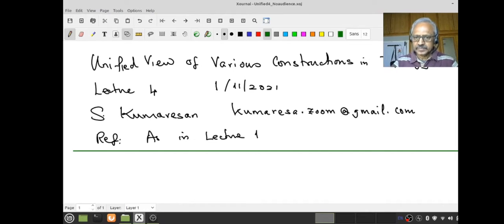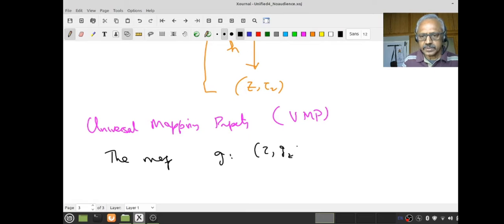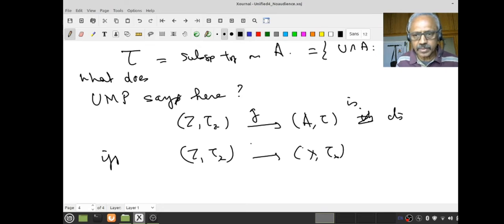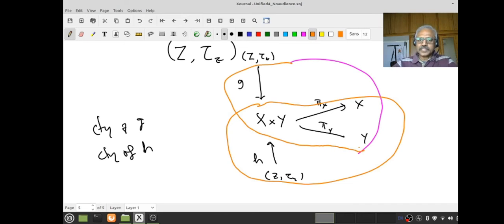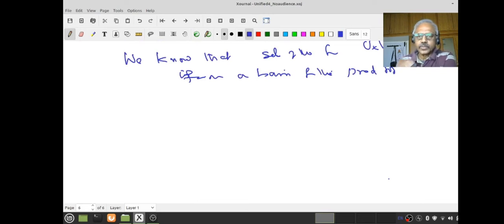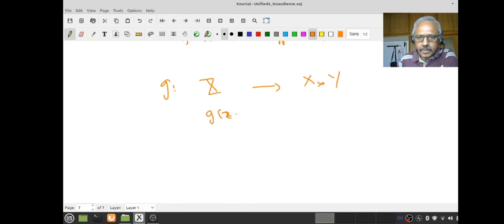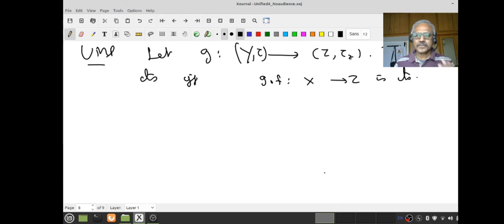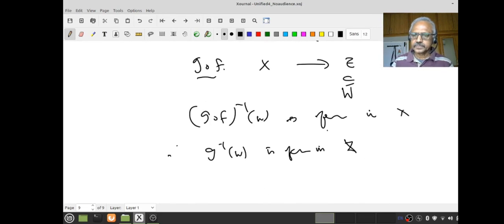Generating Topologies - 4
This is the fourth and the last  of the series of four lectures on a unified view of various constructions such as subspace, product and quotient topologies.
This session deals with the tool known as the Universal Mapping Property (UMP) of the new constructions.  While the UMP for product and quotient are at least in literature, the one for subspace topology is not found anywhere. You will also find a trade-secret behind any UMP!

00:00 Introduction
00:46  Recap from previous lectures in this series.
1:42    Outline of this lecture.
3:00    Use of Universal Mapping Property.
8:07    Universal Mapping Property (Theorem}.
10:00  Proof of Universal Mapping Property
12:56  Applying Universal Mapping Property to subspace topology .
16:58  Special Case/ Examples
18:00  Applying Universal Mapping Property to product topology.
22:00   Universal Mapping Property for product topology and proof.
30:12  Recollection of  some facts  from several variable calculus.
33:14  Quotient Space construction.
42:55  Ending Note / Upcoming lecture announcement